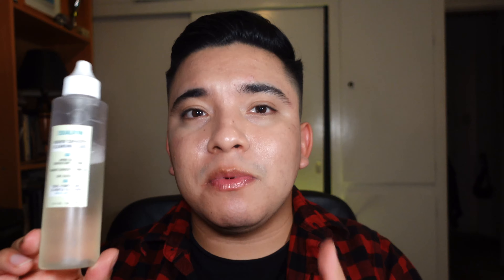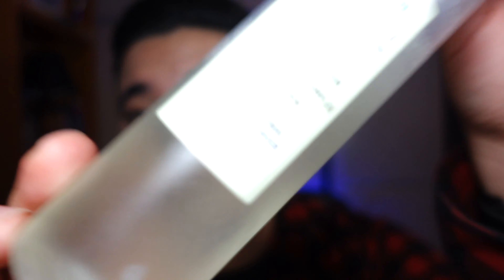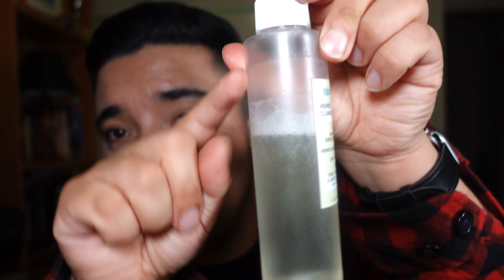Best Of 2022 || Peach Slices , Dr. Jart , Youthforia , Peace Out , Kravebeauty , Dr. Zenovia ,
The best of 2022 skincare and makeup picks! I made this real quick before the year ended just to round off the year! I hope you enjoy and let me now in the comments of any you want to try or have tried yourself!

stay dewy!

Use This To Shop For Any Skincare Products I Reccommend!

CODE: MOTTA20

RAKUTEN extensions
sign up using my link and we both get $25 BUCKS! when you first sign up! win win guys!! this is how i always get a discount and cash back on all my skincare purchases hehe

Honey Extension
Use my link here so that you can get the HONEY extension on your browser to save MONEY on skincare purchases ESPECIALLY if i inspire you! also we both get PAAAIIID if you use my link here :) I USE THIS AND RAKUTEN TOGETHER! so use my links so we both get extra money on both extensions woohoo!!